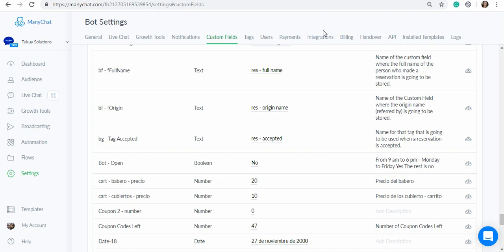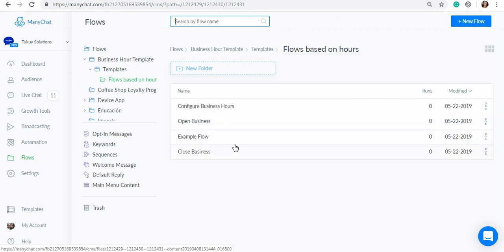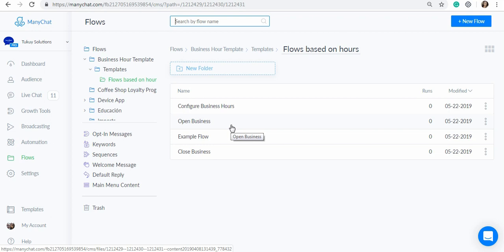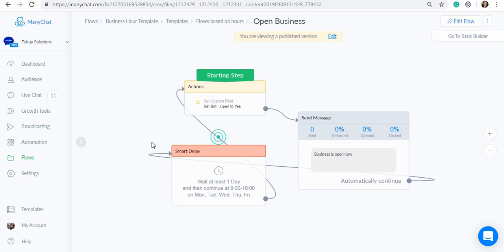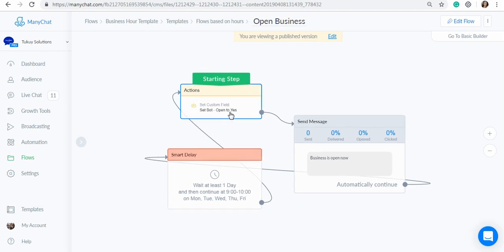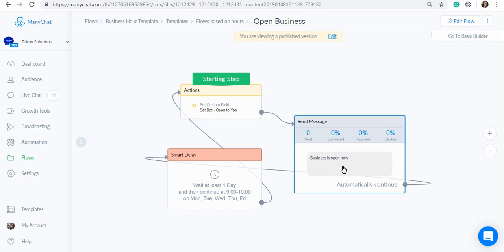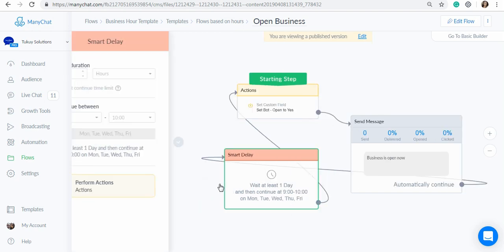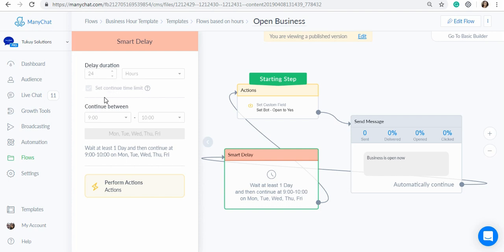Manychat: How to send a different message based on working hours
In this video, you will see how to send different messages based if it's within your working hours (for example from Monday to Friday 9 am to 6 pm).